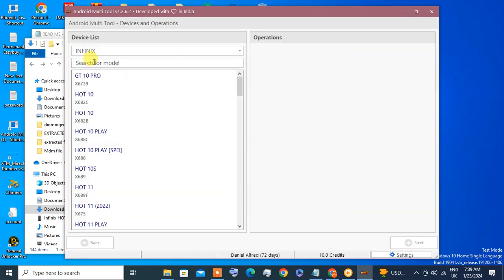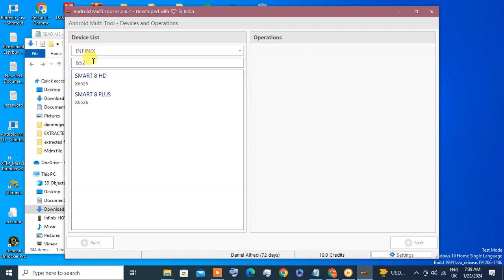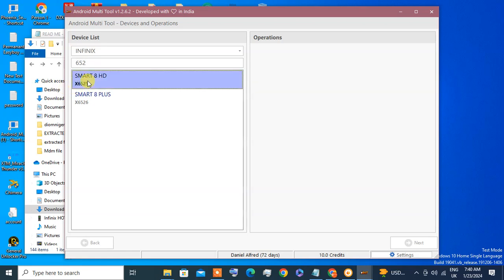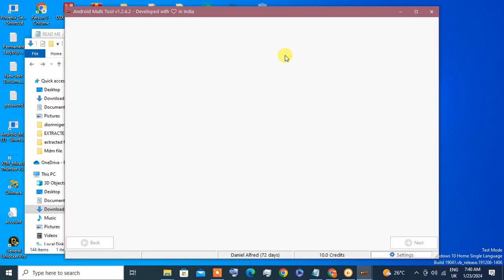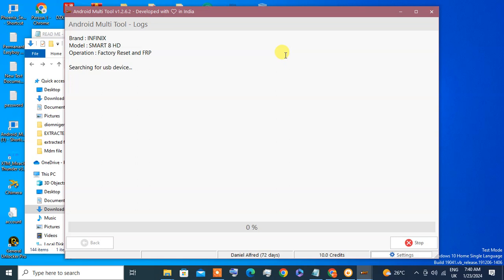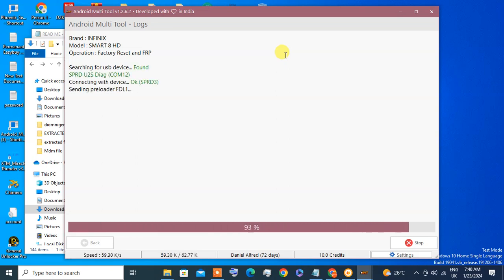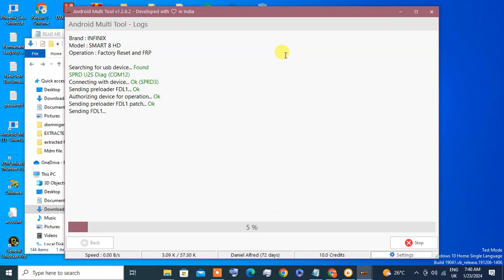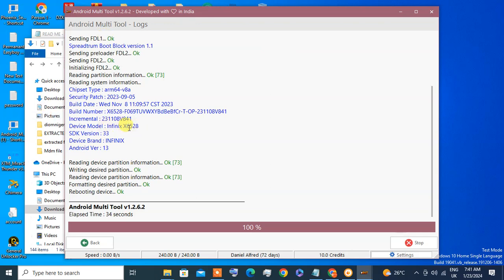Infinix X6528 pin and frp remove by Dany sonic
*HUAWEI AFTER REMOVE ID HANG ON LOGO ✅
* AUTO RECOVERY ✅
* AFTER UPDATE AUTO RECOVERY ✅
*ON/OFF PROBLEM FIX INSTANT  ✅
*CHIP DAMAGE FIX INSTAN done ✅
*DEMO REMOVE INSTANT WITHOUT LOST INFO ✅

ONE PLUS FLASH, DEMO REMOVE ❤️🌹

REALME FLASH, DEMO REMOVE ❤️🌹

OPPO FLASH, DEMO REMOVE ❤️🌹

NOKIA PIN, FRP REMOVE ❤️🌹

SAMSUNG FRP, UNLOCK USA  and worldwide at best market rate❤️🌹

 SAMSUNG INVALID SIM SHOW ❤️🌹

HONOR FRP ALL MODEL BEST PRICE ❤️🌹 by fastboot ❤️
Inbox for more info 🥰

*Thank you for contacting Danysonic telecoms customer service, Tell us how we can help you*
*🔥Our Remote Unlock Service*👇
✅ iCloud Bypass ON
✅ iCloud Remove ON
✅ OPPO UNLOCK ON
✅ NOKIA FRP + PIN ON 🔥
✅ SAMSUNG WW FRP ON 🔥
✅ XIAOMI MI Account ON
✅ HUAWEI FRP & ID Unlock 🔥
✅SAMSUNG Demo Remove/Repire
✅ *All Samsung network unlock*